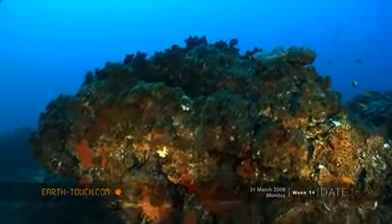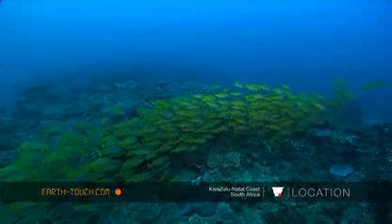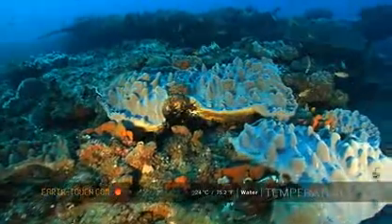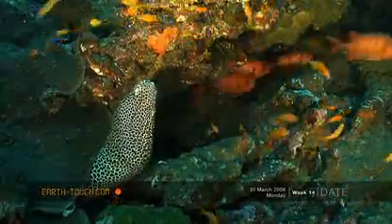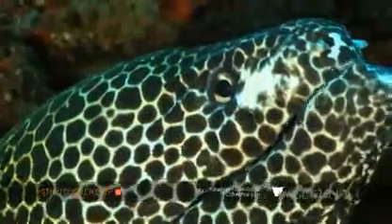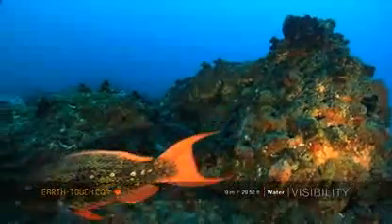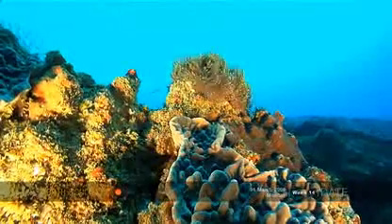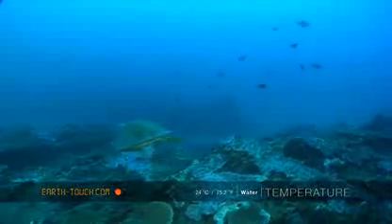Sea life active in ocean surge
A moray eel and bluebanded snappers are some of the fish active in an ocean surge in the warm waters of the iSimangaliso Wetland Park, probably caused by a tropical cyclone to the north.